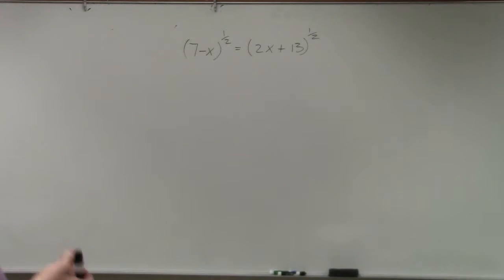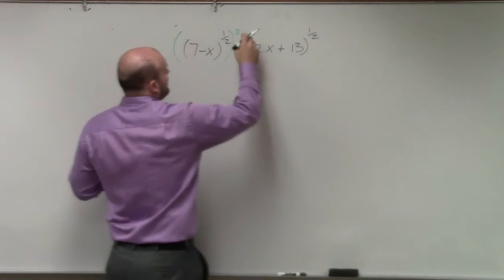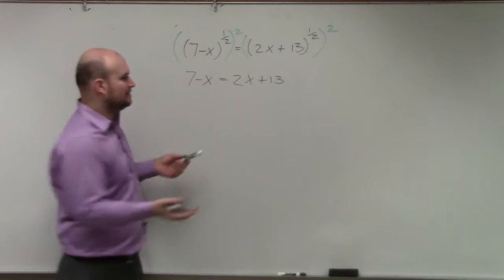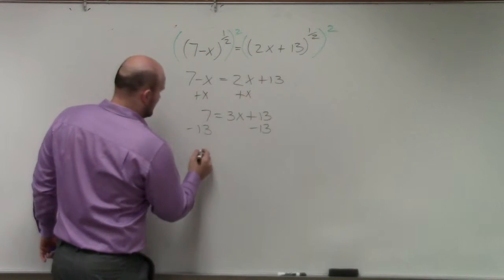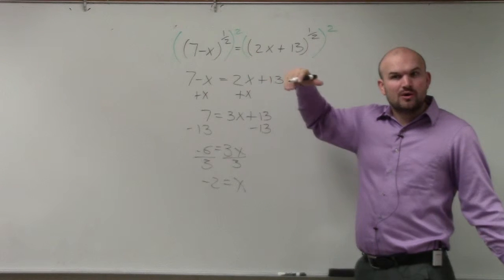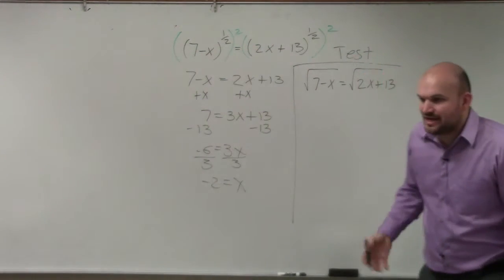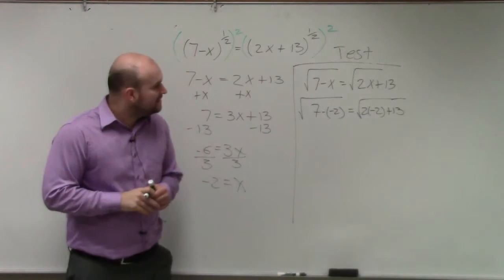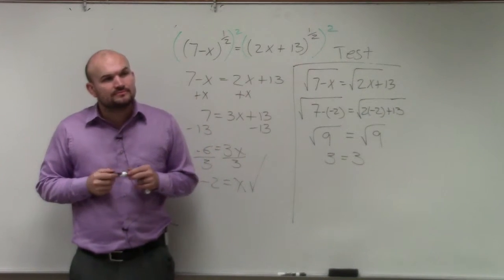Learn how to solve an equation where both sides are raised to 1 half power